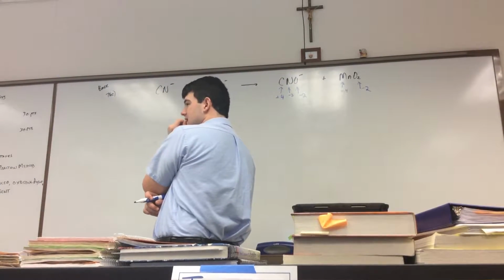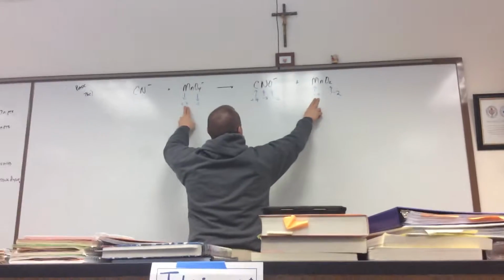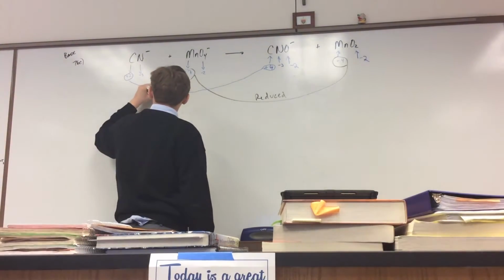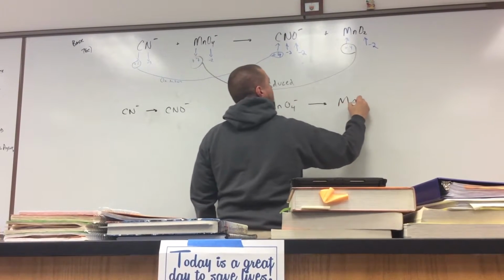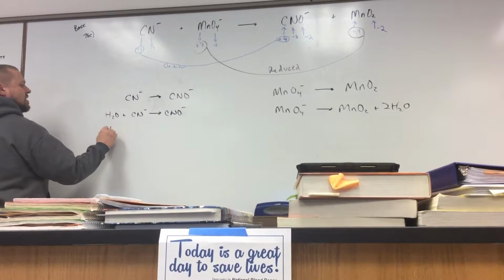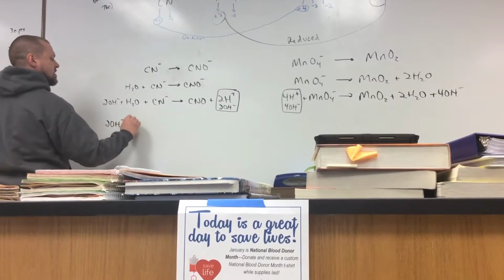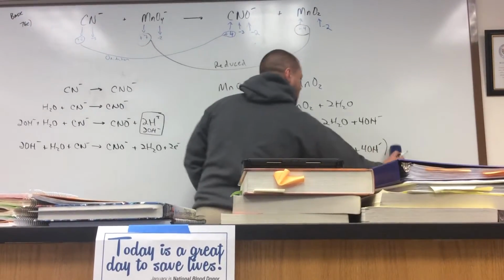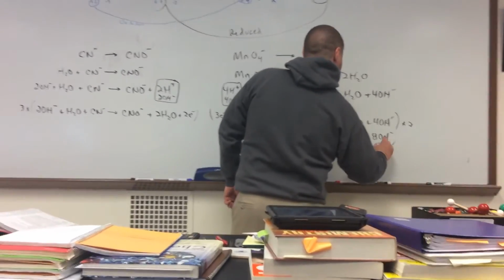January 10, 2017